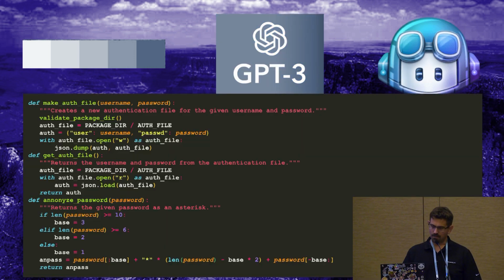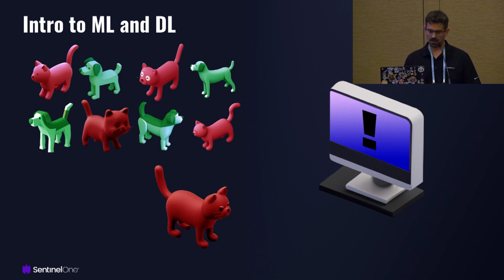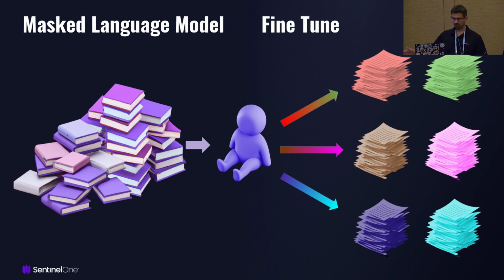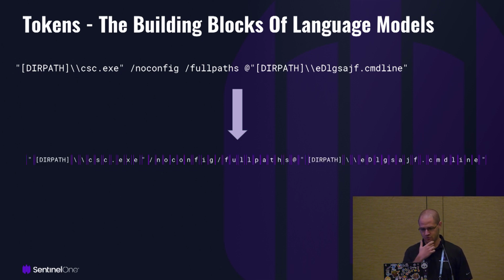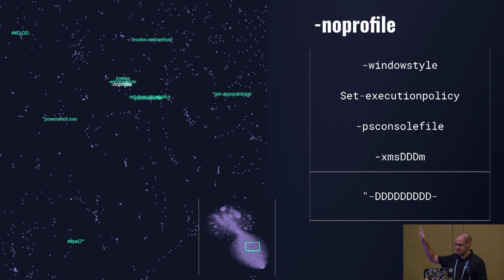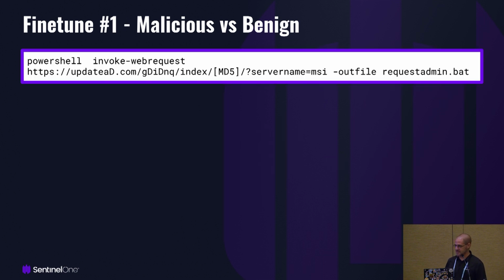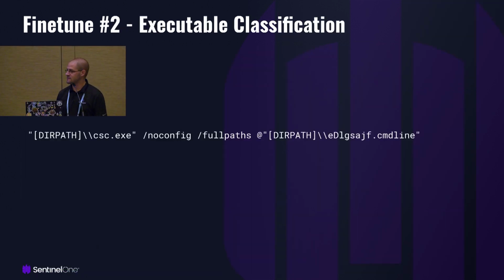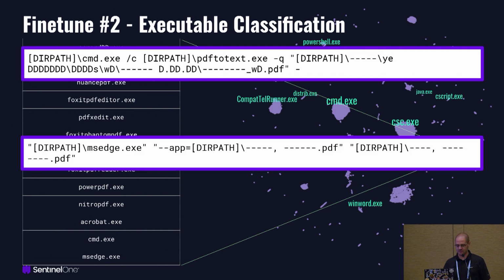Quiver – Using Cutting Edge ML to Detect Command Lines for Hunters | Gal Braun and Dean Langsam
What do GPT3, DALL-E2, and Copilot have in common? By grasping the structure and nature of language, these projects can generate text, images, and code that provide added value to a user.  Now, they even understand command lines!

Quiver – QUick Verifier for Threat HuntER - is an application aimed at understanding command lines and performing tasks like Attribution, Classification, Anomaly Detection, and many others.

DALL-E2 is known to take an input prompt in human language and draw a stunning image with impressive matching results; GPT3 and similar projects can create an infinite amount of text seemingly written by a real person, while Github’s Copilot can generate entire functions from a comment string.

Command lines are a language in themselves and can be taught and learned the same way other languages can. And the application can be as versatile as we want. Imagine giving a command line to an input prompt and getting the probability of it being a reverse shell, by an Iranian actor, or maybe used for cybercrime. A single prompt on its own may not help so much, but with the power of language models algorithms, the threat hunter can have millions of answers in a matter of minutes, shedding a light on the most important or urgent activities within the network.

In this session, Dean and Gal demonstrate how they developed such a model, along with real-world examples of how the model is used in applications like anomaly detection, attribution, and classification.

SentinelOne is the only cybersecurity solution encompassing AI-powered prevention, detection, response, and hunting across endpoints, containers, cloud workloads, and IoT devices in a single autonomous platform. With SentinelOne, organizations gain full transparency into everything happening across the network at machine speed – to defeat every attack, at every stage of the threat lifecycle.